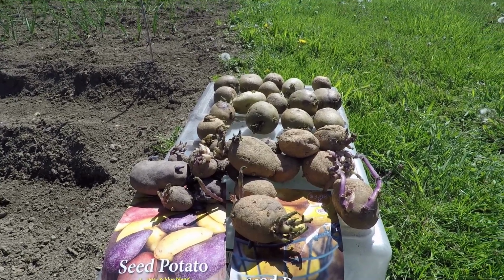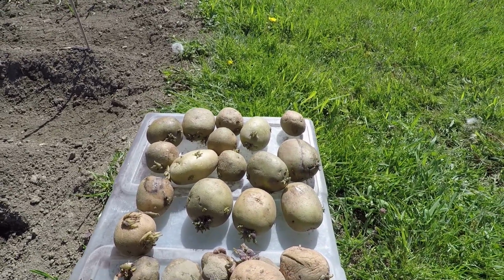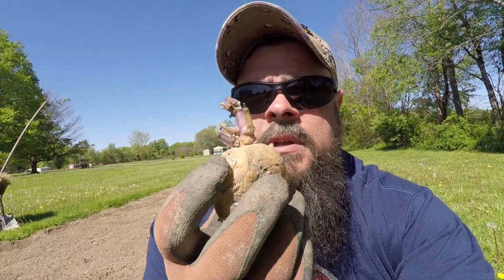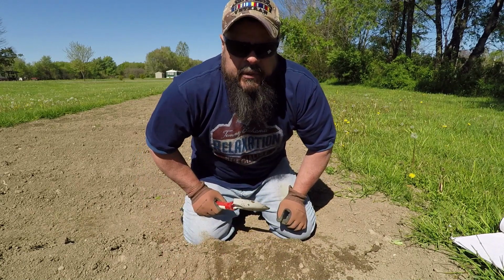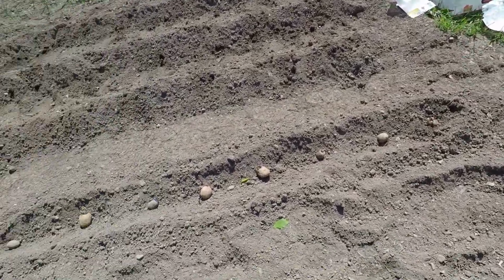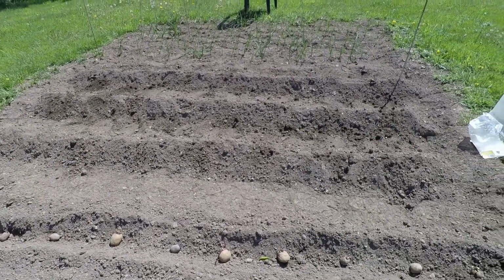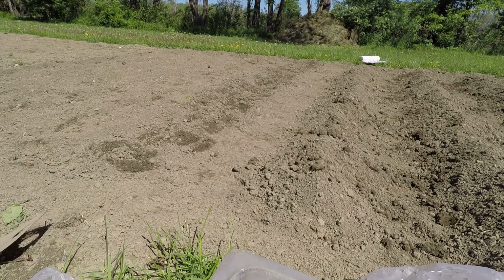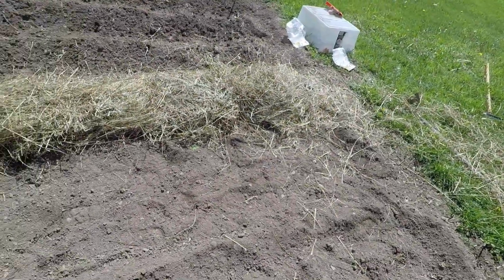SIMPLE WAY TO PLANT POTATOES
PLANTING POTATOES